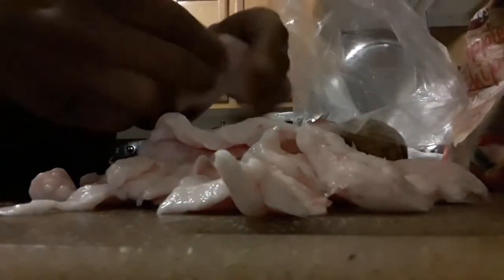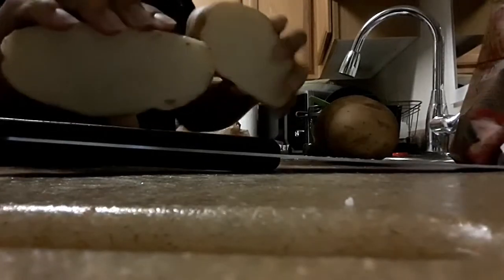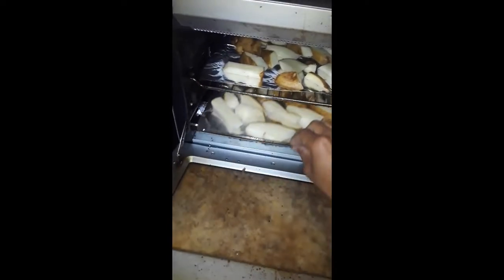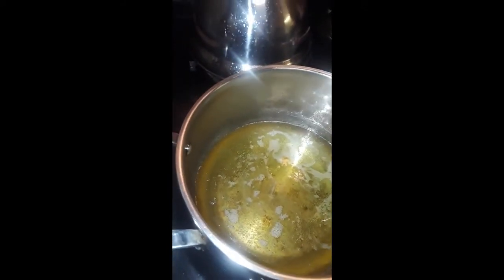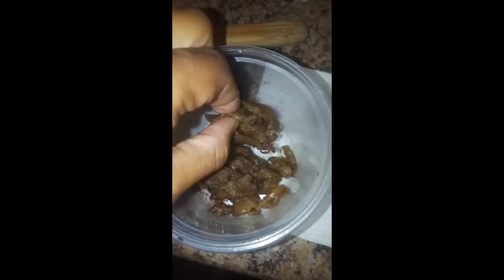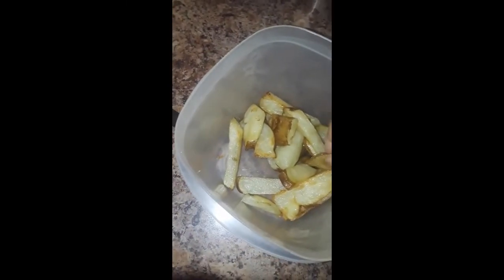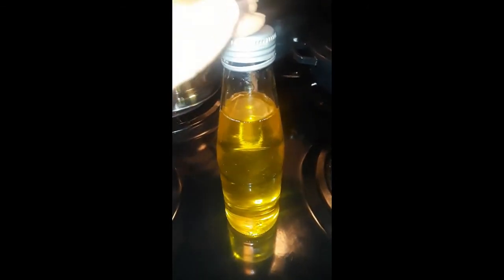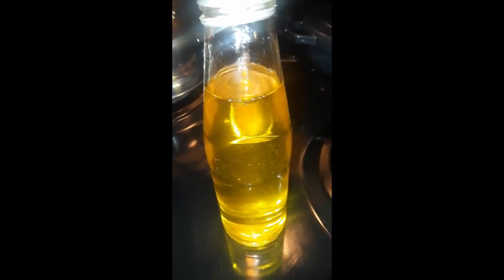Duck Fat Steak Fries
Super healthy! Super Delicious! I show you how to render duck fat to make classic french fries!